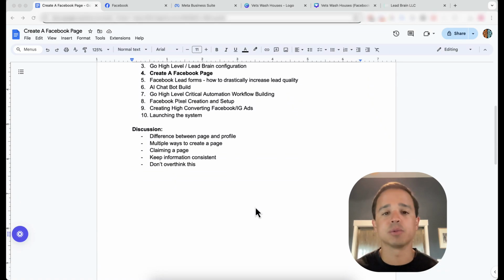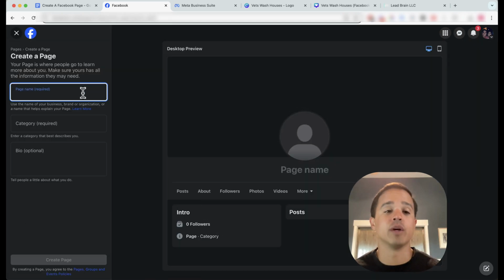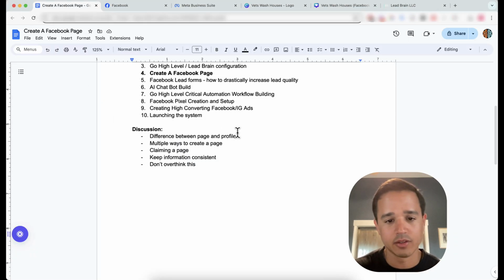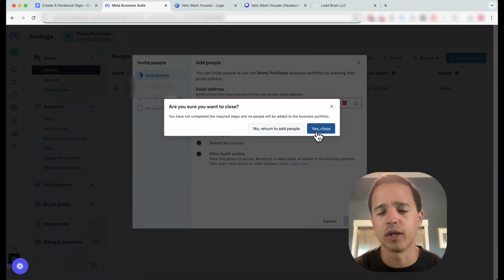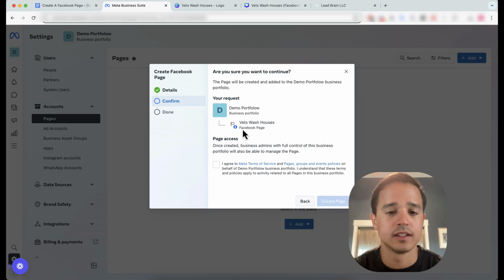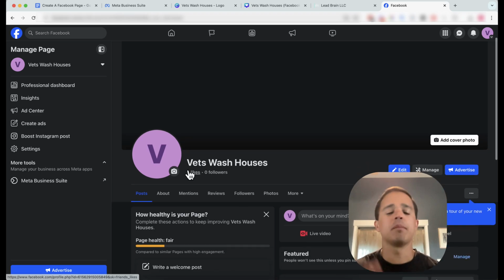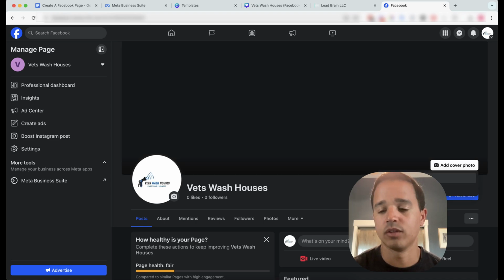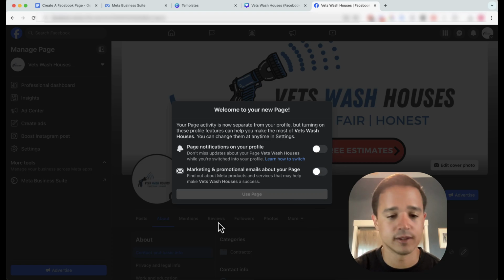Video 4: How To Create A Facebook Page Using Meta Business Suite - A Complete Guide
Create a Facebook Page with Meta Business Suite!

In this step-by-step tutorial, I’ll show you how to set up a professional Facebook page using Meta Business Suite—an essential step for running high-converting ads & automating lead generation!

✅ Set up a business Facebook page
✅ Difference between profiles & pages
✅ Manage assets with Meta Business Suite
✅ Optimize your page for branding & consistency

Perfect for pressure washing, real estate, and service-based businesses looking to scale their online presence!

🚀 Resources & Links:
🔗 My FREE Skool Community: